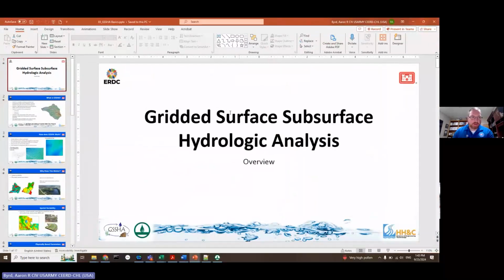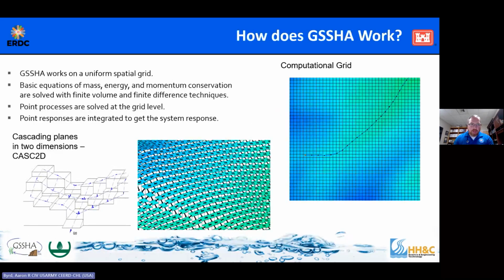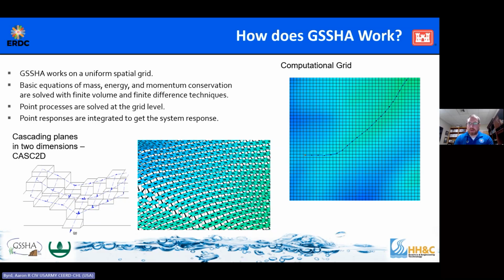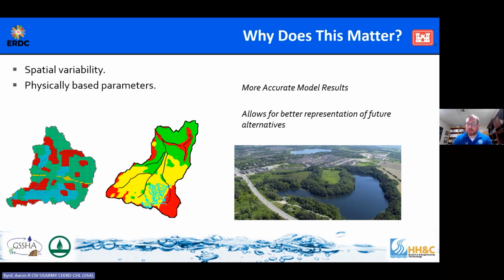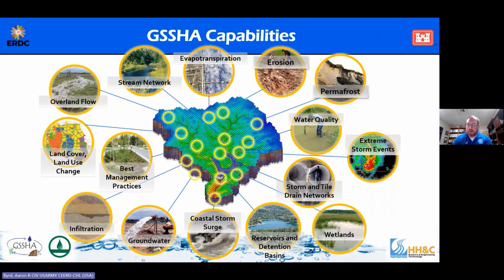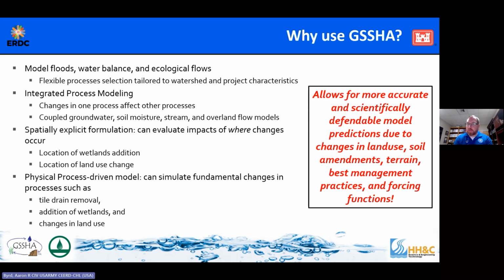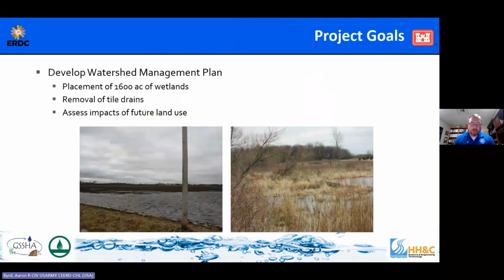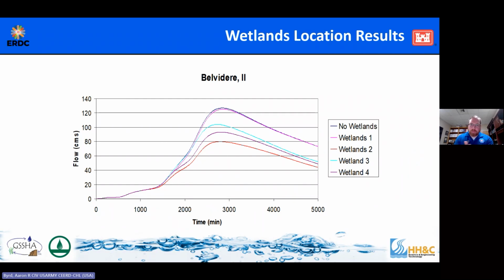ColdHyd 03 Overview of GSSHA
Brief overview of the GSSHA model.